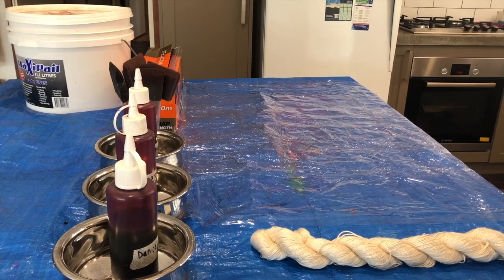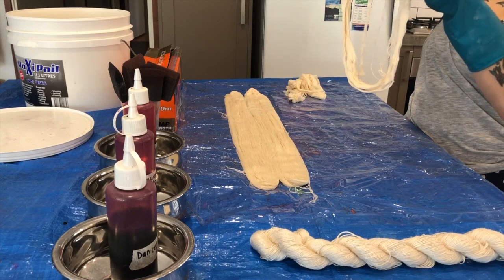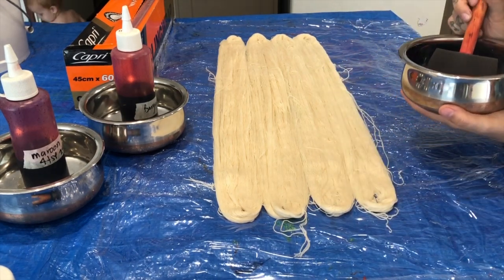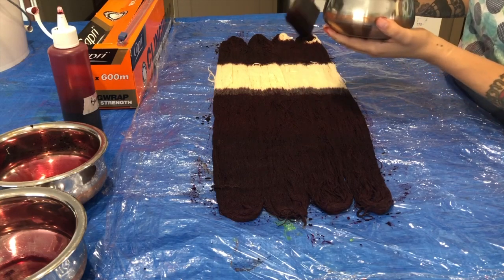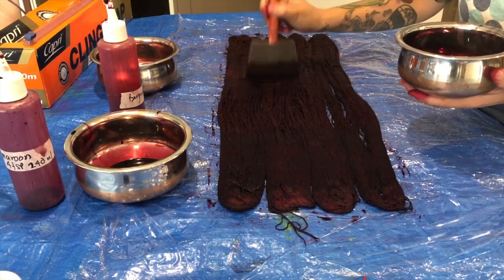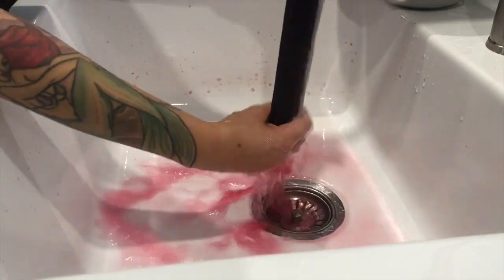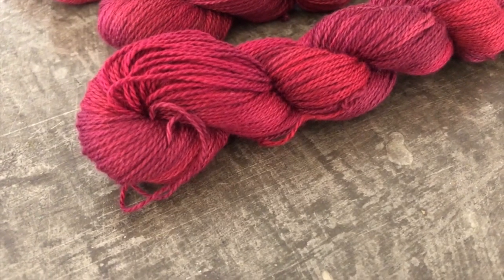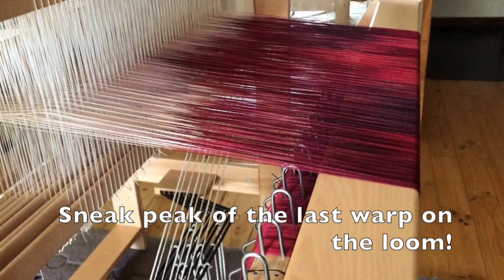Experimenting With Processing Time When Dyeing Cotton ... Fail?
Today I wanted to do an experiment showing the effect that processing time has on cotton yarn using fibre reactive dye. It definitely had unexpected results! This is also a great tutorial for showing how to dye multiple skeins in a uniform way.
Our Procion dye is mixed using the ratio of 2 teaspoons of dye to 240ml (8oz) of water.

The fibre used today is 8/2 Georgia Ring Spun Cotton
Colours used today are Dharma's Dances with Raisins, Burgundy and Maroon

- Yarn! Cotton or other cellulose (plant based) fibre.
Thread Collective is my go-to for weaving yarns such as cotton, linen, hemp and more
- Fibre Reactive Procion dye - You can buy Fibre Reactive Procion dyes from dharma (US based) or Kraft Kolour (Australian based)
- Soda Ash - You can find soda ash at your hardware store in the pool chemical section
- Textile detergent or blue dawn/fairy dish soap
- Face mask to protect airways when mixing colour
- Gloves
- Tarp to protect workspace
- Plastic to wrap your yarn after dyeing
- Measuring spoons
- Funnel
- Sauce bottles